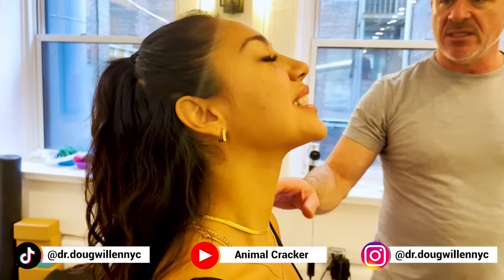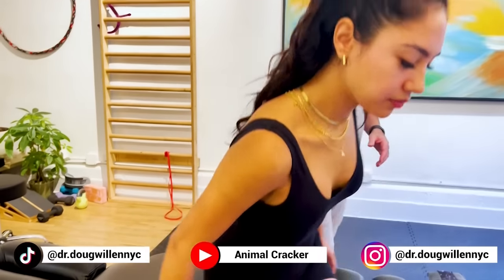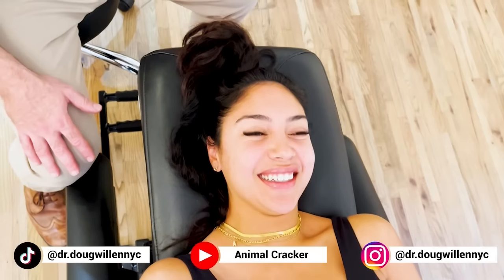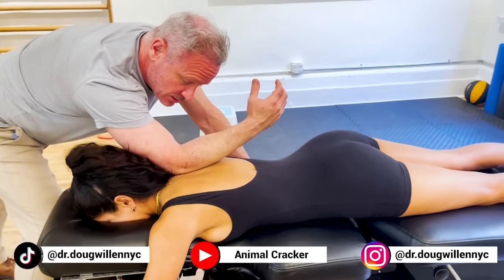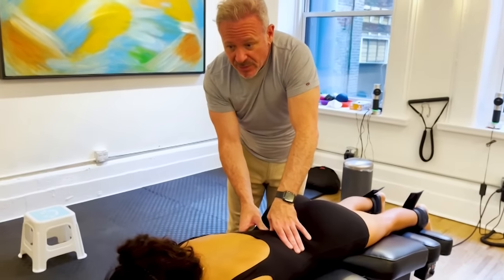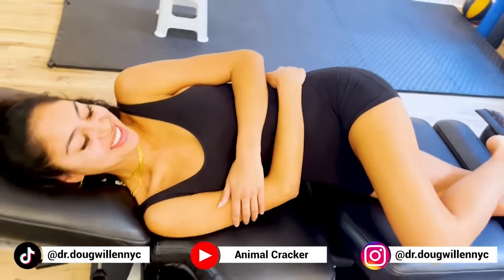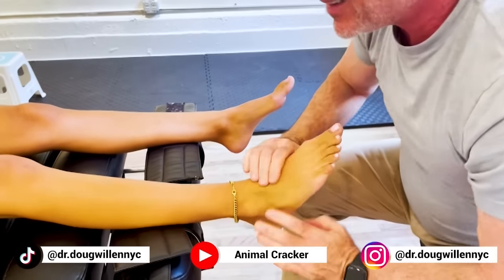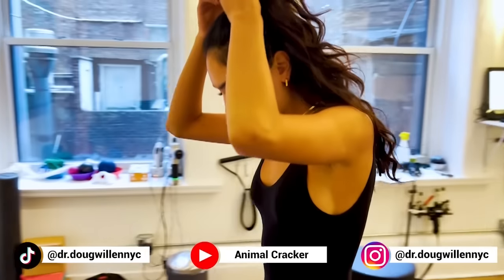4 CAR ACCIDENTS IN 1 YEAR?? 🤯 SHE *NEEDED* THIS ADJUSTMENT!! 💥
Meet ALICIA, a new patient that's new to New York, and is looking for some relief after a series of bad luck. Now she comes to Dr. Doug with a whole list of problems - from turning her neck to a long-time jammed ankle, he puts in the work to give Alicia some much needed relief!

Dr. Doug Willen, is a NYC Chiropractor and Animal Chiropractor. He's been practicing full-time in New York City for over 25 years. Check out Dr. Doug's other channel, "Animal Cracker"

Dr. Doug also has another channel, “Body Sculpting Pro” which features his Medical Aesthetics office with the Emsculpt Neo and Emsella

If you want to come in for an appointment in NYC:
78 5th Ave
Floor 3